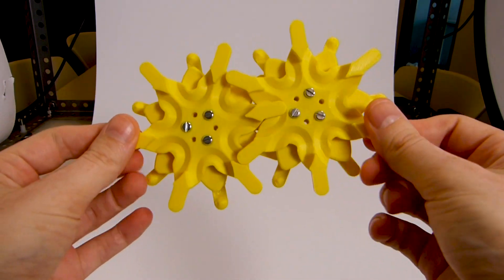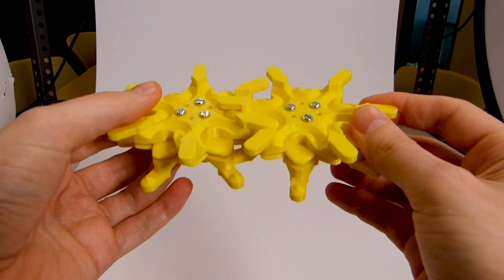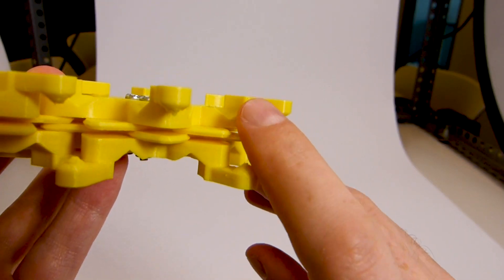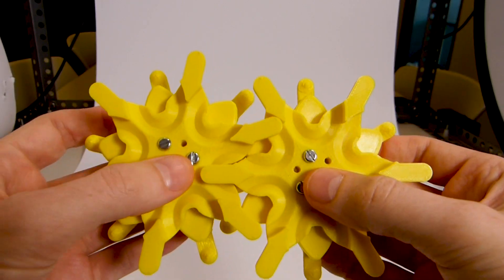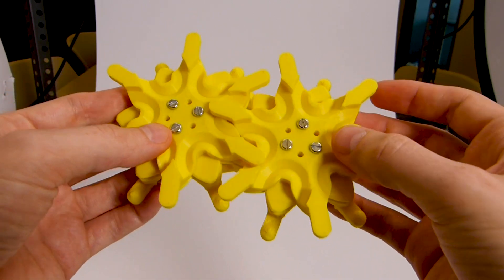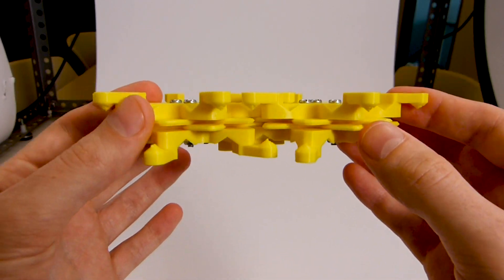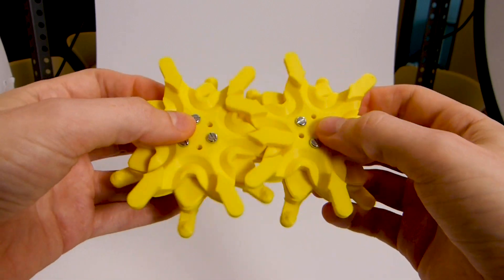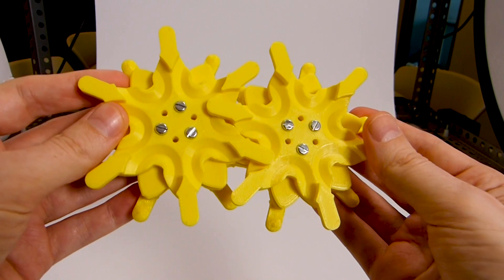Gripping gears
Joint work with Will Segerman and Sabetta Matsumoto.

This video was filmed during ICERM's Fall 2019 "Illustrating Mathematics" program, which was made possible through the support of
- The National Science Foundation (Grant Number DMS-1439786)
- The Alfred P. Sloan Foundation (Grant Number G-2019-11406)
- A Simons Foundation Targeted Grant to Institutes (Award ID 546235)